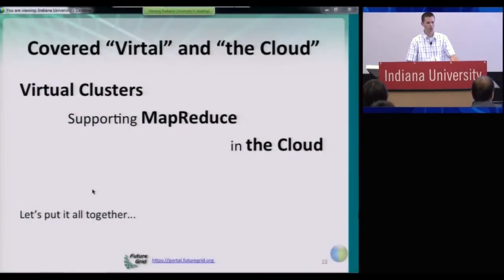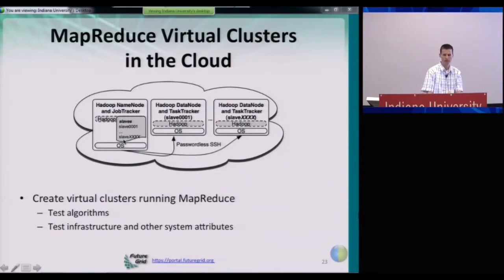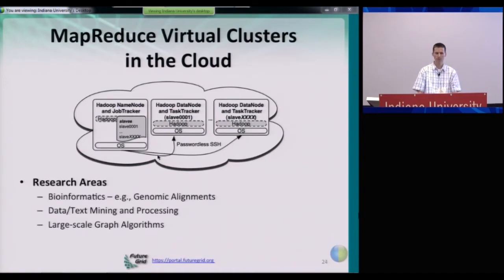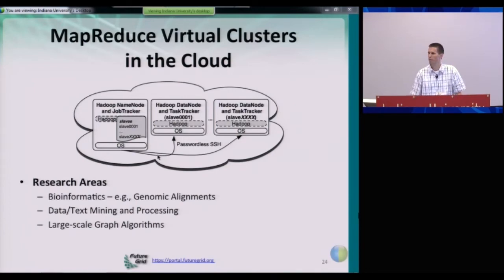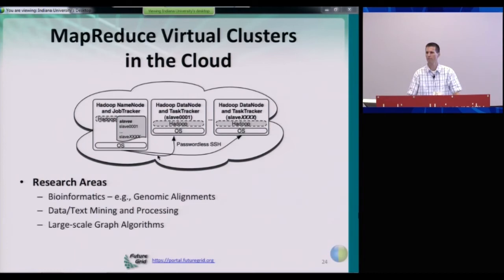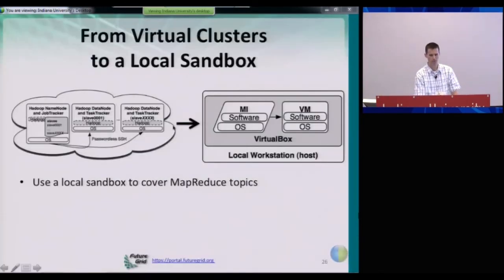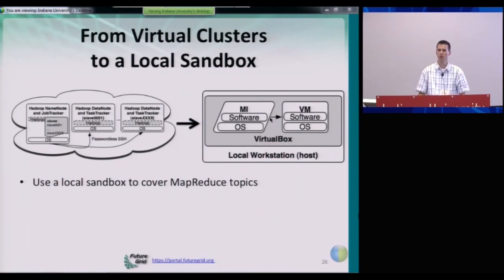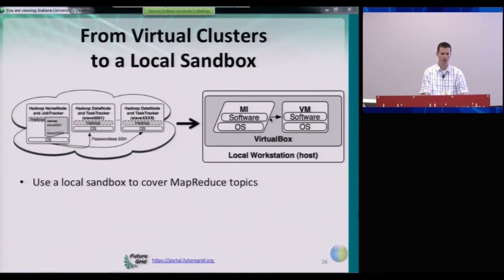IU Cloud Computing MOOC: Virtual Clusters 6: The Final Result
Jonathan Klinginsmith lectures on the application of MapReduce in non-localized geographic distribution.